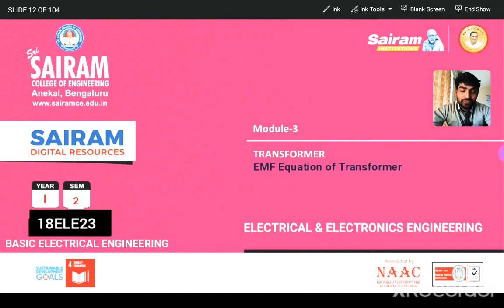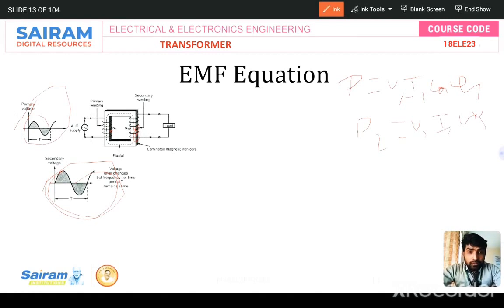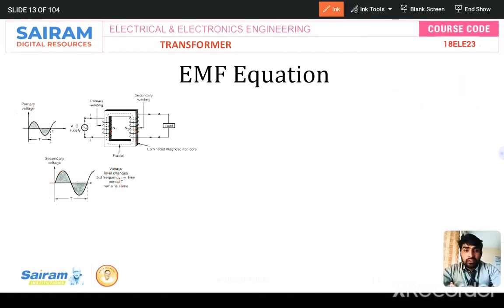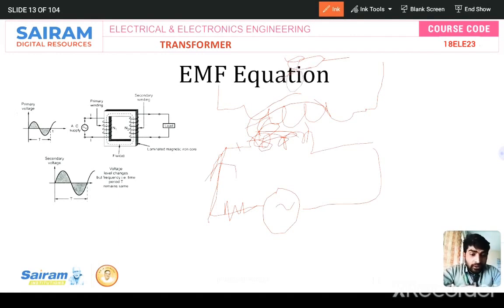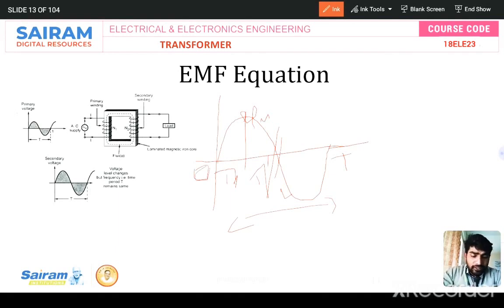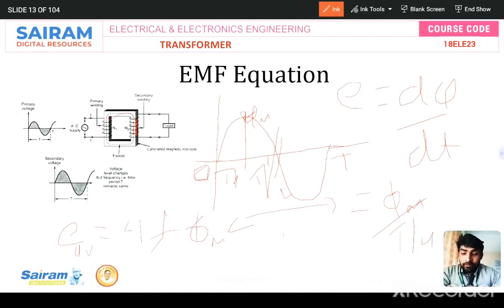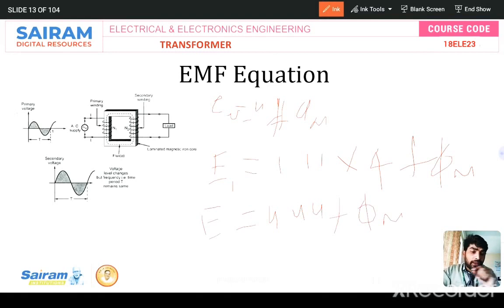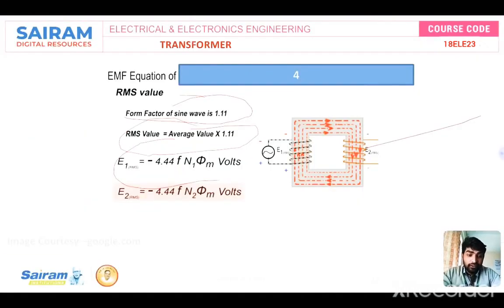Lecture video3_18ELE23_Module-3_transformer EMF equation_prashantha k